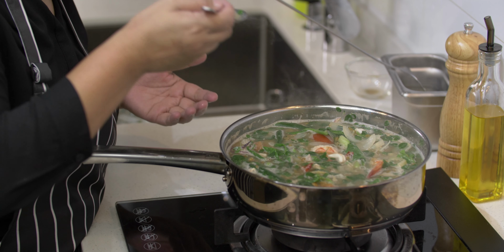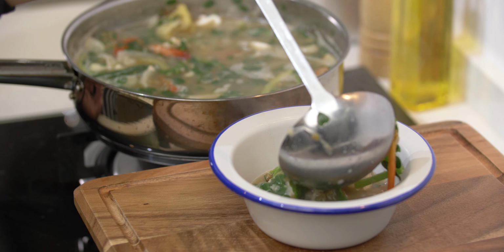Seafood Monggo Soup, Healthy Mung Bean Soup Recipe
Seafood Monggo Soup soup is a staple dish back home in the Philippines, and most of the eateries or carinderias always have this soup on their display counter. There are many ways of cooking mung bean soup. Some people like it with coconut milk and with pork or with seafood.

In this episode, we are showing how to devein the prawns and make use of the prawn heads and shells for stock as a base for mung bean soup.

INGREDIENTS:
300 g - prawns
1pc - medium-size squid
½ cup - mung beans
1 pc - spring onion
1 pc - small size ginger
1 pc - yellow onion
2 pcs - large tomato
1 bunch - malabar spinach (alugbati)
1 bunch - moringa leaves (malunggay)
4 cloves - garlic
2 pcs - green chili
3 cups - prawn stock
2 tbsp - Fish sauce